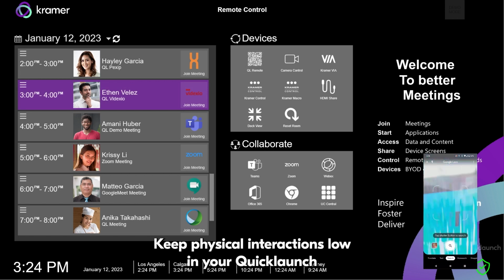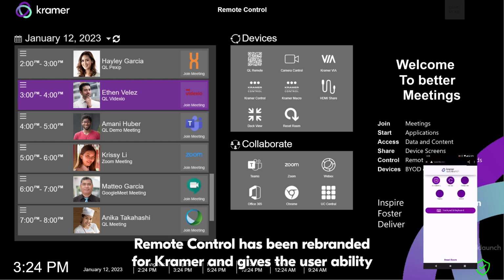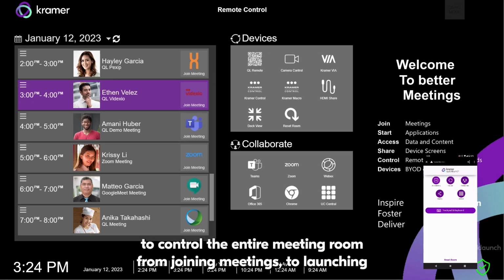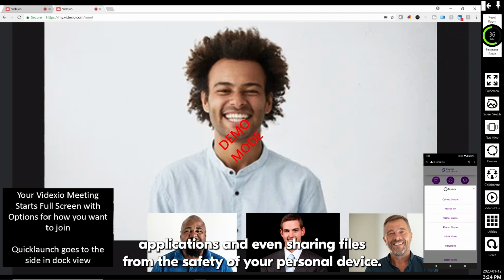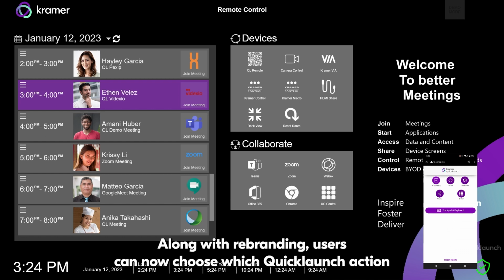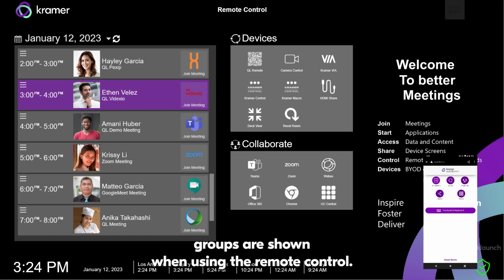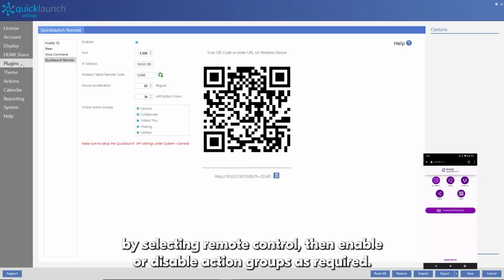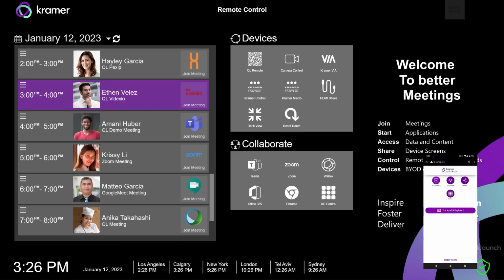New Settings for Quicklaunch Remote Control!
In the latest production release of Quicklaunch, the new Kramer branding is being utilized! Users could also choose which Quicklaunch action groups are being shown on the controller.